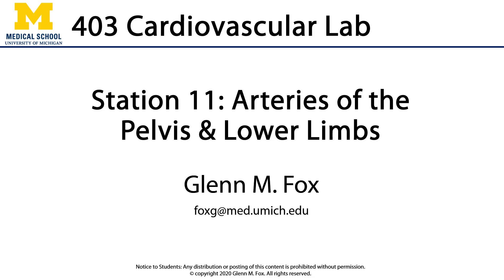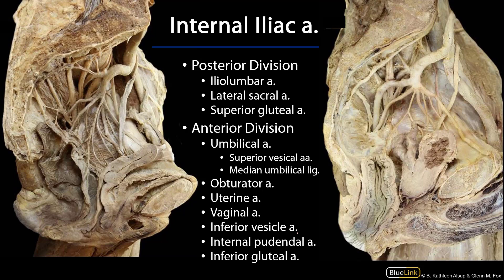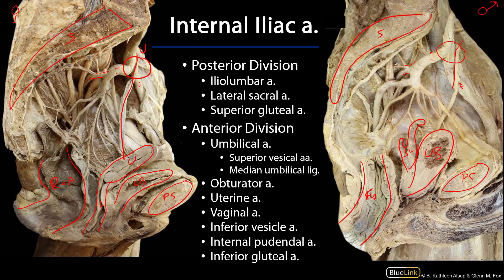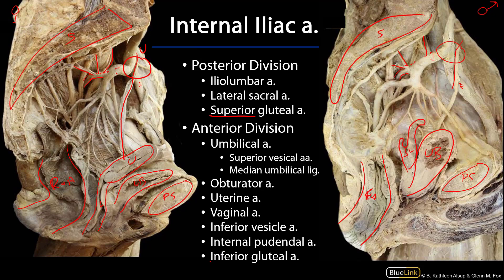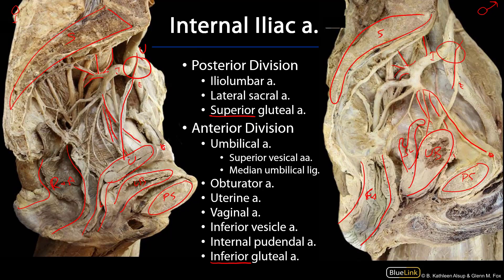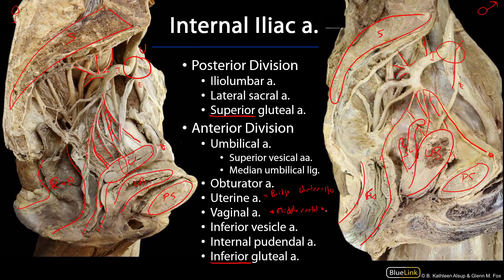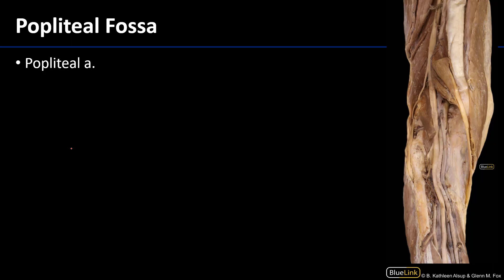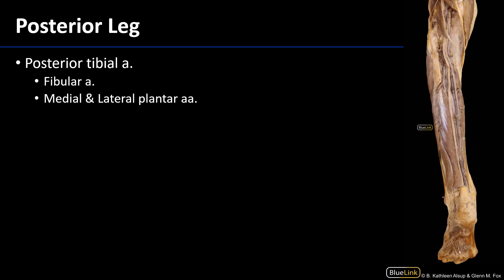Cardio Station 11 - Arteries of the Pelvis and Lower Limbs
Dr. Glenn Fox discusses the arterial supply of the pelvis and lower limbs for the eleventh station of the cardio lab for the ANAT 403 course at the University of Michigan.